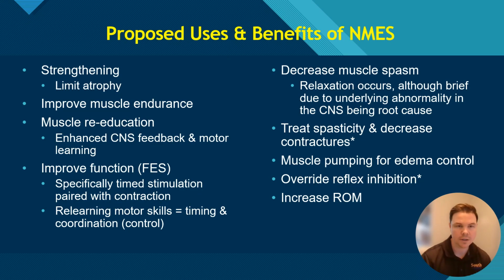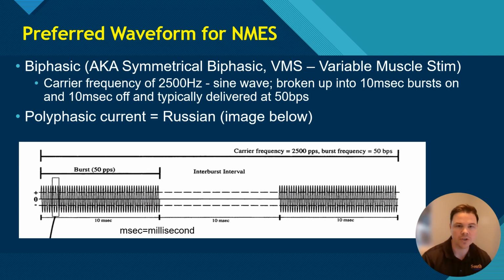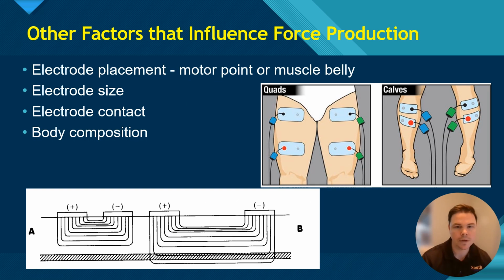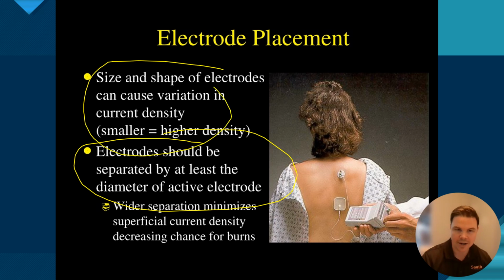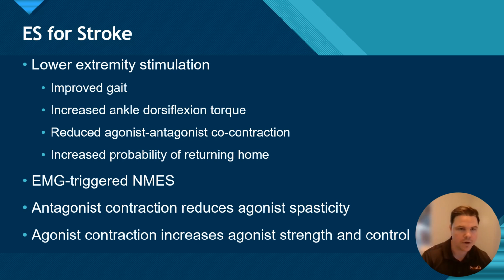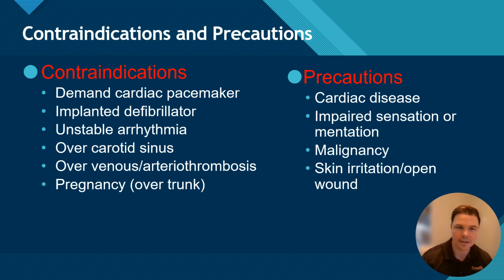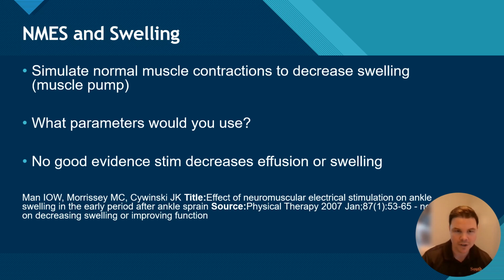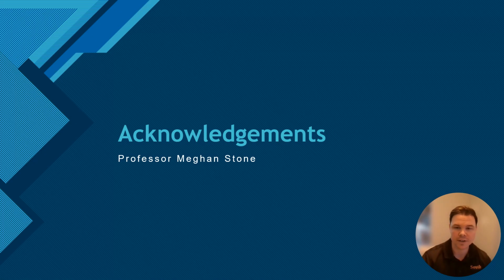PTA2024 | Neuromuscular Electrical Stimulation | Quiz #5 Study Guide